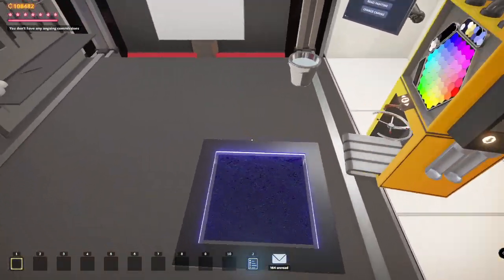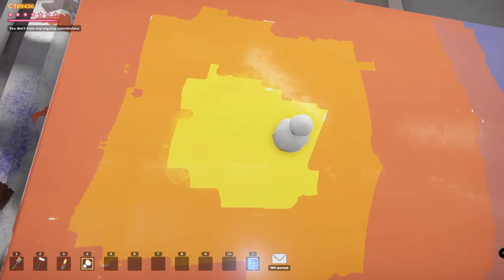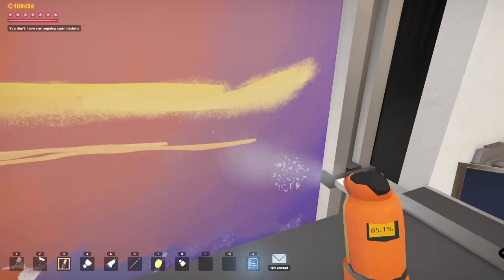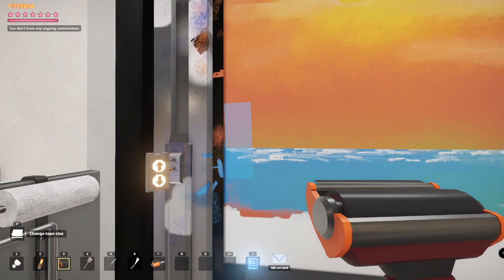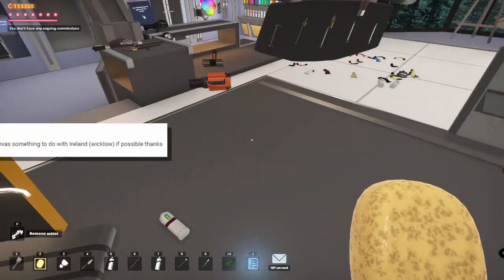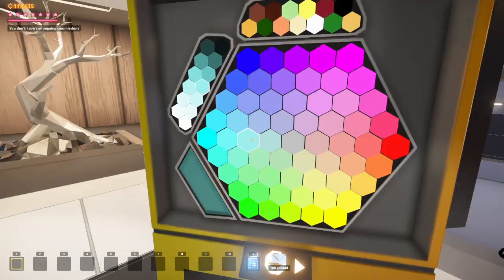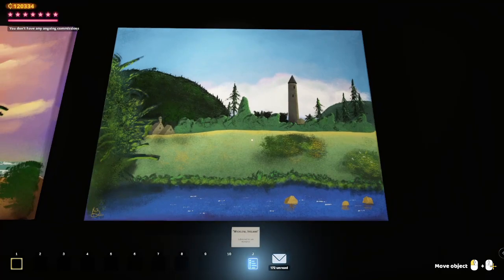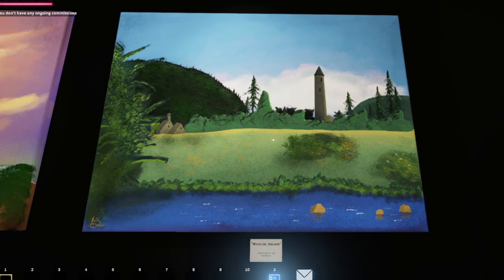Painting YOUR Landscape Suggestions! (SuchArt! Gameplay)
In this video, I'm painting your suggestions for landscape paintings. We have two different paintings of FANTASTIC suggestions from our viewers, and I had a blast making these!

😌 ENJOY inner peace!

You can find SuchArt!